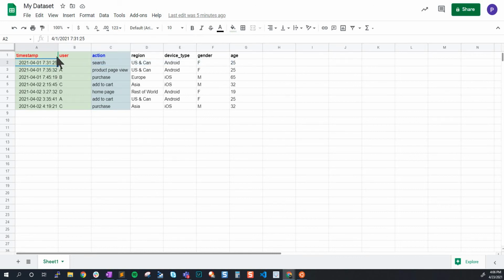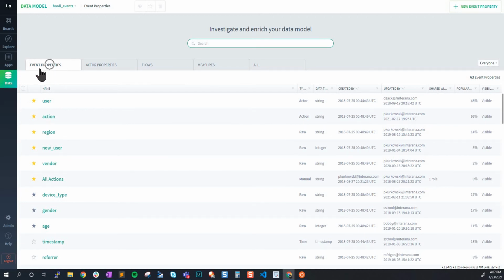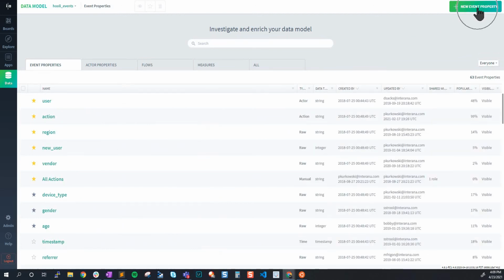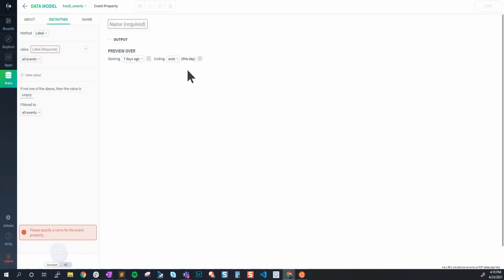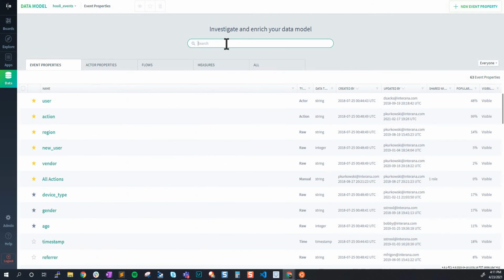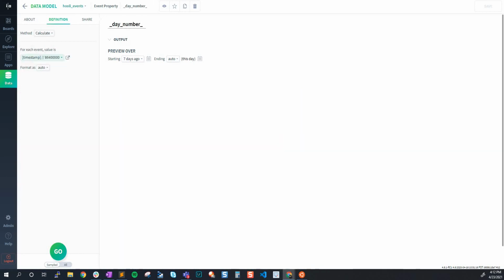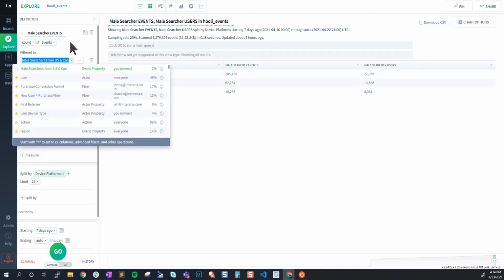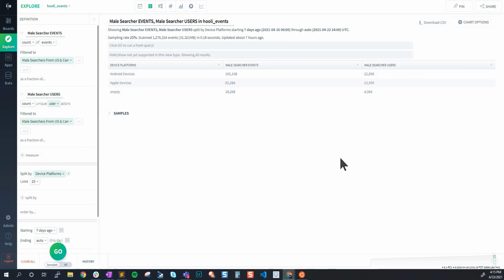Scuba Analytics 101: Event Properties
Learn about 'event properties', the different methods you can use to build event properties, and how you can use them in queries with Scuba Analytics continuous CX intelligence platform.